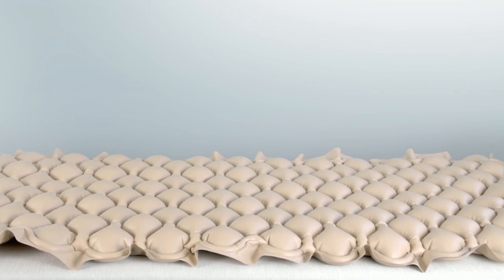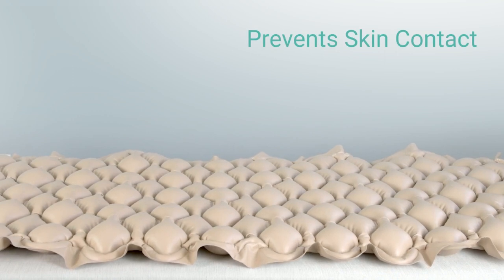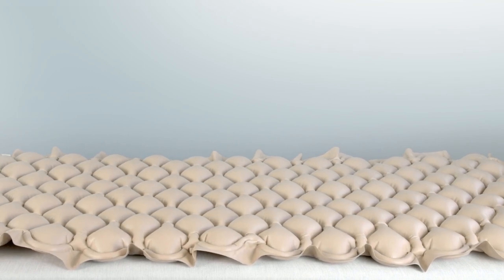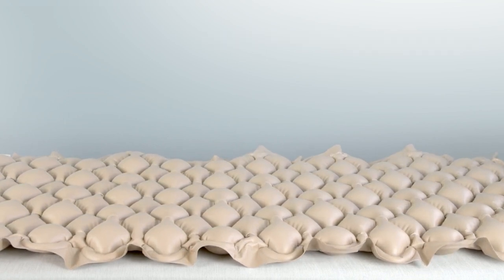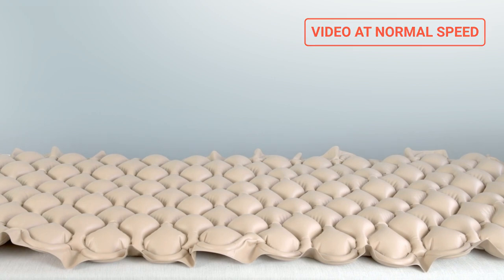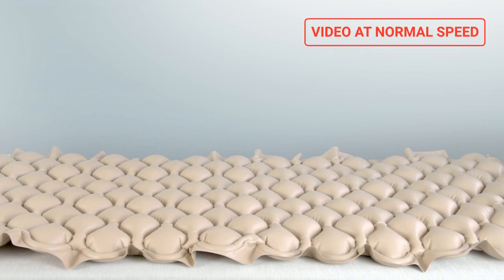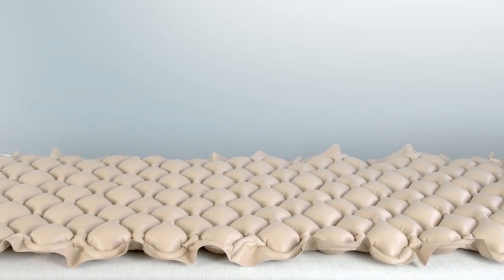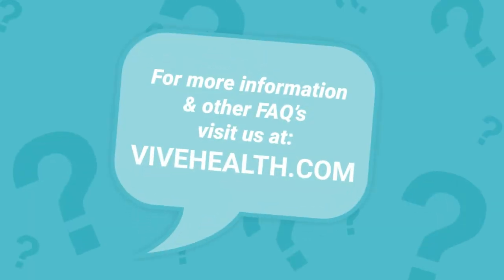How Does My Vive Alternating Pressure Mattress Pad Work?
Although you may not see your mattress alternating, rest assured that it is. The quiet variable pressure pump gently and discreetly alternates 130 air cells to evenly distribute weight and eliminate pressure spots.